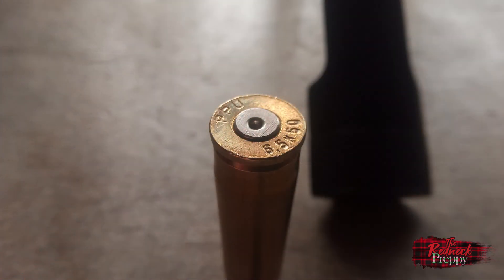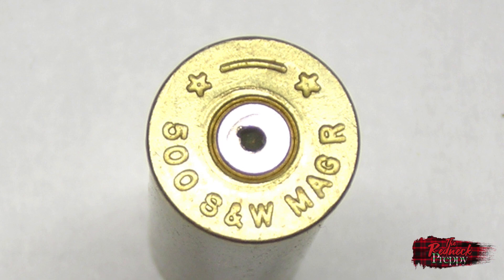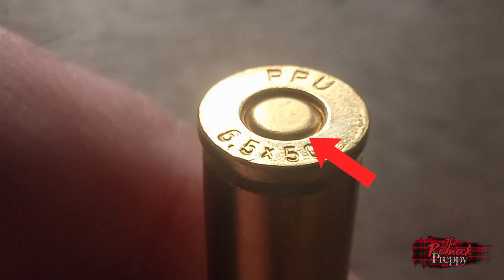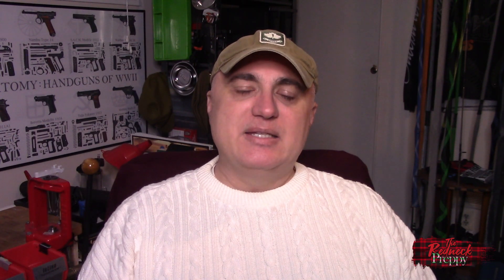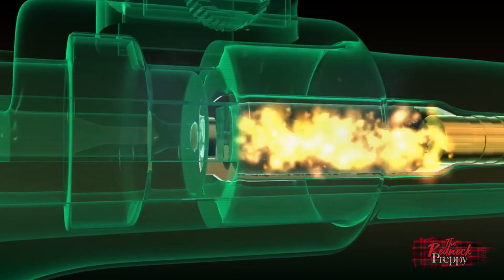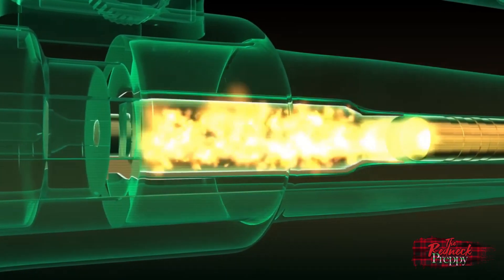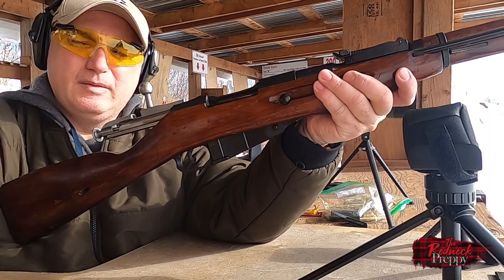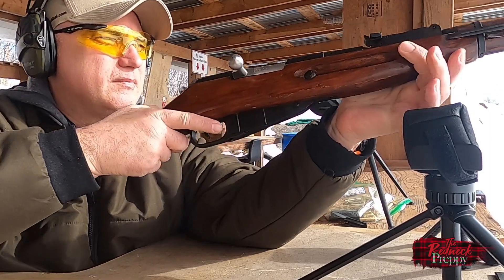Learn How to Read Pressure Signs on Your Reloaded Ammunition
There's a lot that most reloaders and handloaders can measure when it comes to crafting ammunition, but chamber pressure isn't usually one of them. The Redneck Preppy says, however, that doesn't mean that you're clueless if your reloads are pushing the pressure envelope and creating a dangerous situation. You just need to learn how to read the proverbial tea leaves.

0:11 Introduction
1:39 Primers
3:15 Case Rim
3:47 Extraction Issues
4:47 Sticky Bolt
5:24 Recoil
6:05 Loss of Velocity
6:52 Damage to Firearm
7:30 Reloading Software
10:39 Wrapping Up